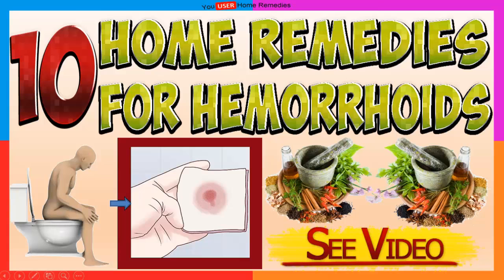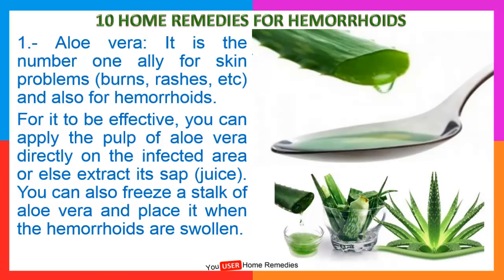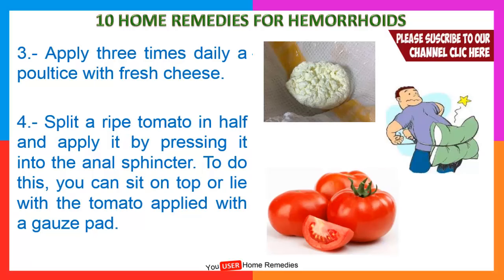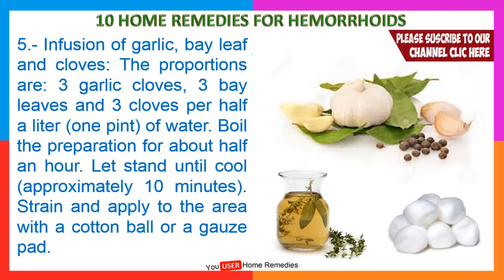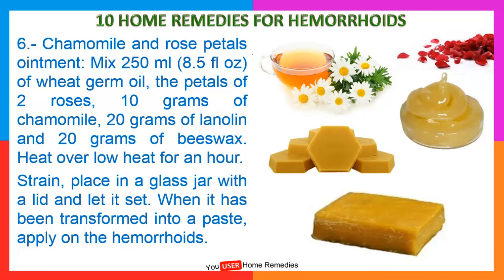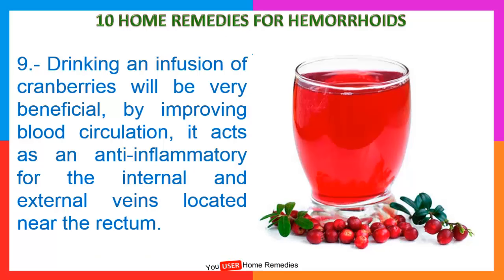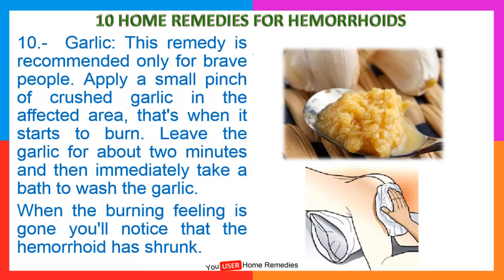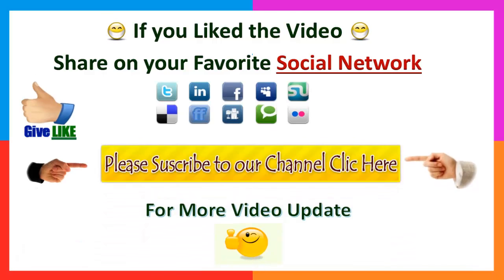Hemorrhoids Home Treatment Relief Recipes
10 home remedies for hemorrhoids: When we have such an annoying problem like hemorrhoids, we may have tried several recipes with the aim of eliminating that awful feeling that occurs when we either go to the bathroom or sit.

However, not all remedies are effective or do well. Therefore, check out this selection with the best home remedies for hemorrhoids:

1.- Aloe vera: It is the number one ally for skin problems (burns, rashes, etc) and also for hemorrhoids. For it to be effective, you can apply the pulp of aloe vera directly on the infected area or else extract its sap (juice). You can also freeze a stalk of aloe vera and place it when the hemorrhoids are swollen.

2.- Potato: It is among the most used foods to relieve symptoms of hemorrhoids. Peel a medium potato and cut a piece of about one centimeter (0.4 inches) thick. Place it in the area and leave it for a few minutes until all the juice has been absorbed.

3.- Apply three times daily a poultice with fresh cheese.

4.- Split a ripe tomato in half and apply it by pressing it into the anal sphincter. To do this, you can sit on top or lie with the tomato applied with a gauze pad.

5.- Infusion of garlic, bay leaf and cloves: The proportions are: 3 garlic cloves, 3 bay leaves and 3 cloves per half a liter (one pint) of water. Boil the preparation for about half an hour. Let stand until cool (approximately 10 minutes). Strain and apply to the area with a cotton ball or a gauze pad.

6.- Chamomile and rose petals ointment: Mix 250 ml (8.5 fl oz) of wheat germ oil, the petals of 2 roses, 10 grams of chamomile, 20 grams of lanolin and 20 grams of beeswax. Heat over low heat for an hour. Strain, place in a glass jar with a lid and let it set. When it has been transformed into a paste, apply on the hemorrhoids.

7.- Sitz bath: Do sitz baths with a decoction of leaves and shoots of blackberry, as it helps to reduce inflammation or prevent bleeding.

8.- Apply through a rectal swab, a small amount of petroleum jelly or petrolatum trying to introduce it up to one and a half centimeter (0.6 inches) into the rectum.

9.- Drinking an infusion of cranberries will be very beneficial, by improving blood circulation, it acts as an anti-inflammatory for the internal and external veins located near the rectum.

10.-  Garlic: This remedy is recommended only for brave people. Apply a small pinch of crushed garlic in the affected area, that's when it starts to burn. Leave the garlic for about two minutes and then immediately take a bath to wash the garlic. When the burning feeling is gone you'll notice that the hemorrhoid has shrunk.

These home remedies for hemorrhoids are really good and they will instantly help you stop suffering. Do not hesitate to try them out; with them you can experience immediate relief.

how to get rid of hemorrhoids fast, hemorrhoids treatment, hemorrhoid, treatment, cream, treatments, creams, piles treatment, how to get rid of piles,